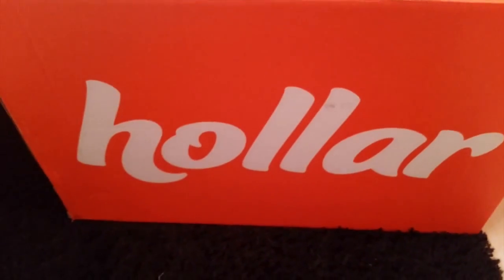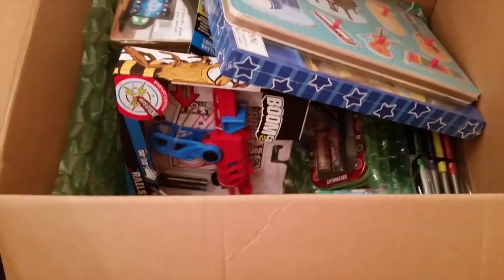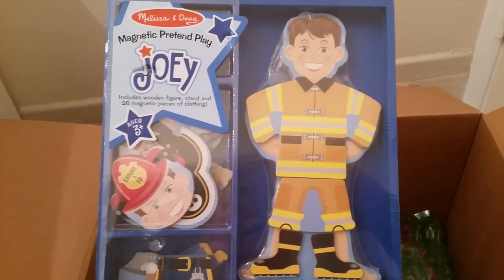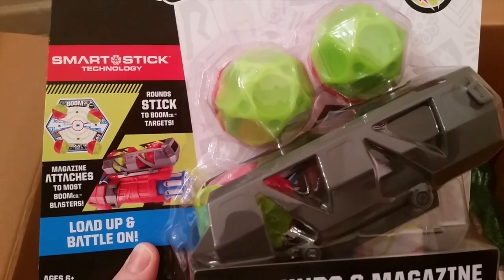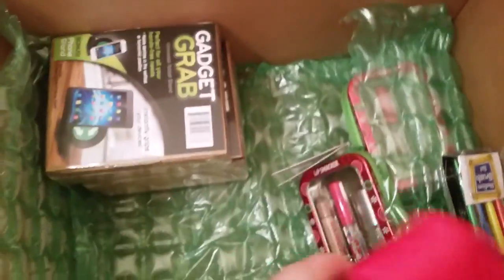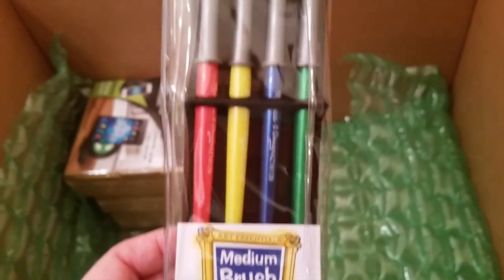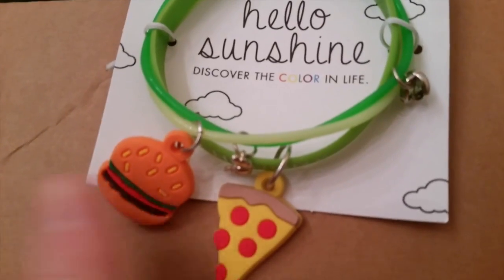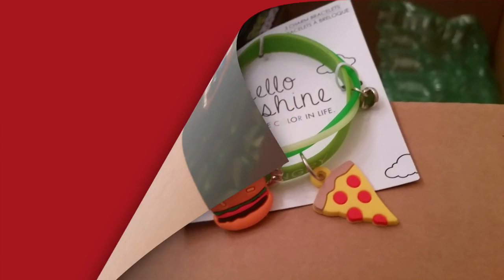Kid's Christmas Stocking Stuffers || Hollar Gift Ideas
Hey guys! Today, I’m sharing my first haul [unboxing] from Hollar.com! Hollar is an awesome online store that has so many gift ideas for the holidays! Name brand items for your home, life, kids, and more!
I had so much fun shopping on here and loved all the great toy options they had for my family! Also, if you are looking for home organization, decor or storage they have it here too! This is not a sponsored video...I just figured it would be a fun way to share with you all what I got from Hollar.com is you are not familiar with them!↓↓↓↓↓↓ Click Open To See More ↓↓↓↓↓↓

Check out StillaKiss33's channel, she does lots of great hauls and I found Hollar.com through her channel

♡ HNN F A C E B O O K➜ Homeschool Newbie Network

ABOUT ME: I am a stay at home mom of two amazing kiddos, I have a 4 year old girl and 1 year old boy!  I love helping people save $$$ and getting amazing deals!! My page focuses on doing product reviews plus a little hauling at dollar tree, thrift finds, homeschool & EASY DIY's!

I am also new to homeschooling and I am trying to research what is right for us and embracing our new homeschool journey! If you want to join me in this journey and need support, ideas or just want to network with others, please check out my Facebook page called, " Homeschool Newbie Network

xoxo
Momma Schmooze